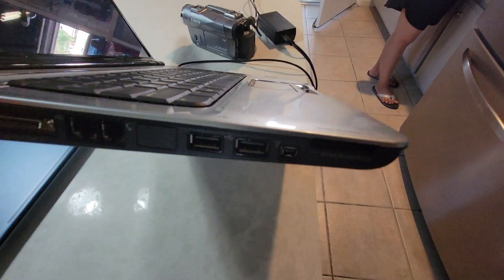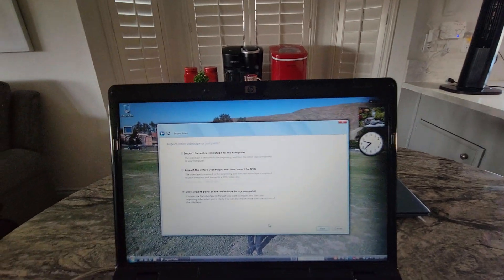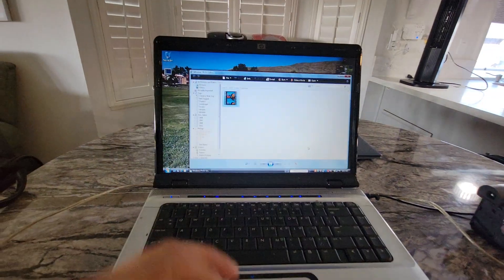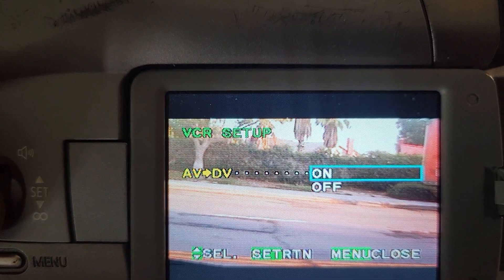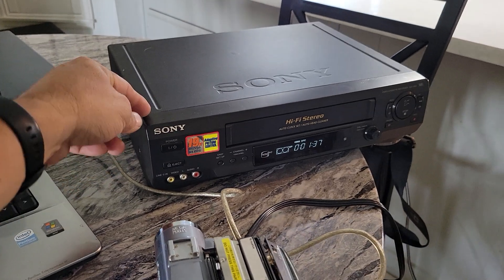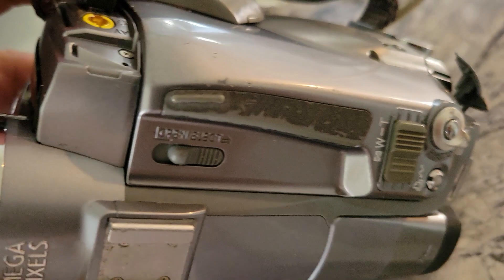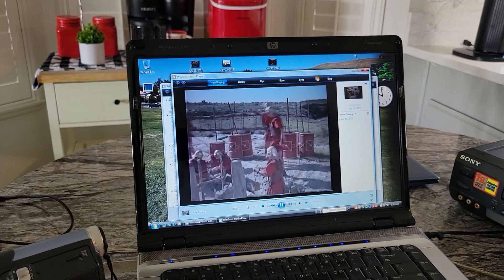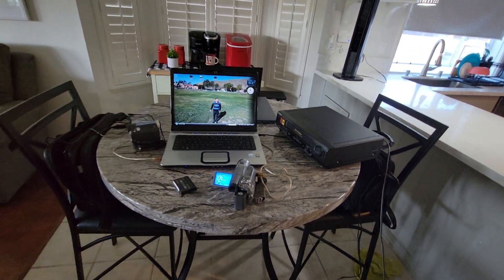How to transfer miniDV tapes AND VHS tapes to computer (mp4)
miniDV is a digital format. So, whenever talking about transferring a miniDV, these are digitally transferred. But it has to be through a fireWire cable to a computer with Windows Vista (or XP) with a fireWire IEEE1394 port. Otherwise, you will be using a standard AV cable which will be analog.

Transferring a regular 8mm or VHS cassette: These are analog tapes. You can use software, like Roxio VHS to DVD with a video to USB adaptor.
BUT, for my case, with the THIS PARTICULAR camcorder I have, A Canon Elura 80 miniDV, I have a feature built in the camcorder that allows me to CONVERT analog signal (AV cable) to DIGITAL signals! Which then can be recorded to the computer.
NOT ALL MiniDV have THIS feature. It's usually the more expensive models that would likely have the feature. I KNOW MY CANON ELURA 80 has this!